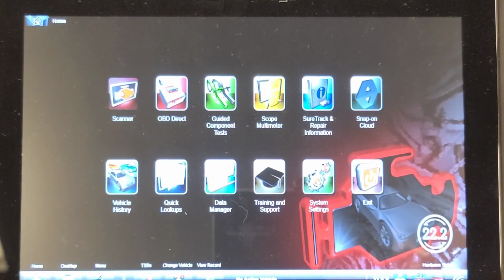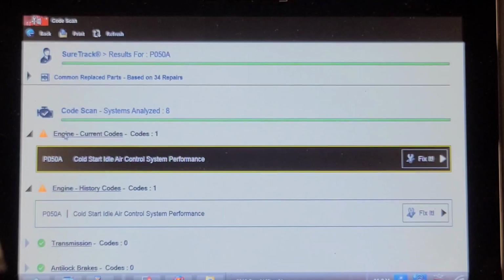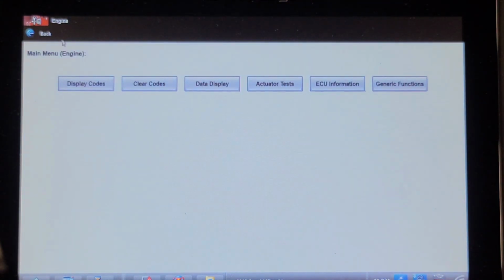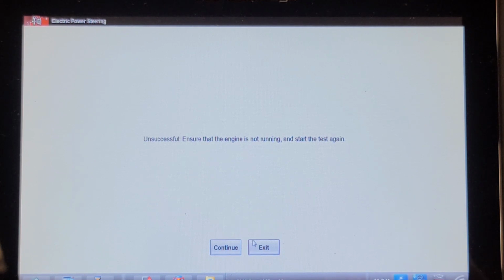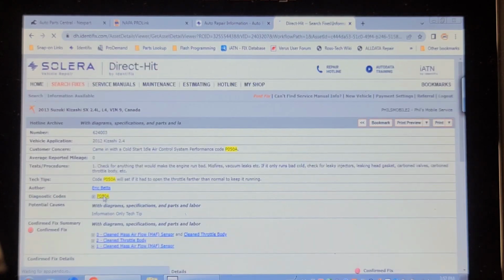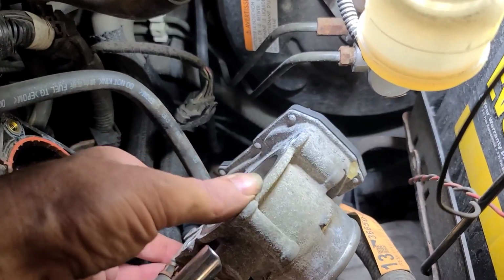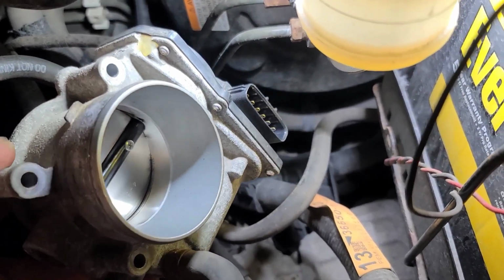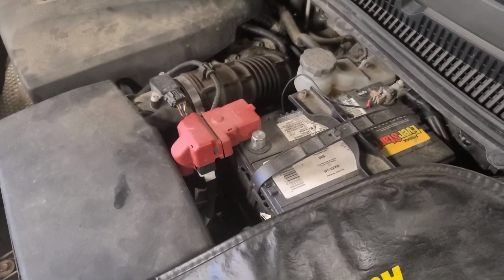2014 Suzuki Kizashi MIL On P050A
This Suzuki Kizashi which I pronounce wrong is in for the MIL on. It has been setting code P050A. Due to the fact that this vehicle was never sold in the US market there is next to no service information available for diagnosis. in fact Suzuki pulled out of Canada in 2014.